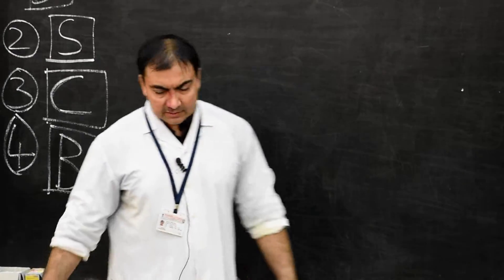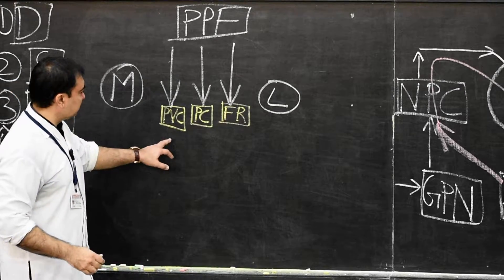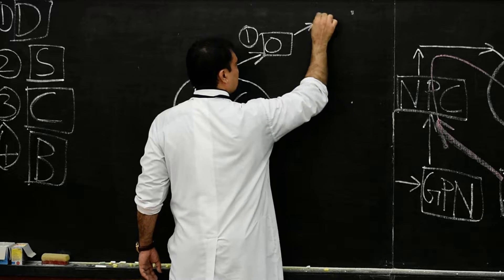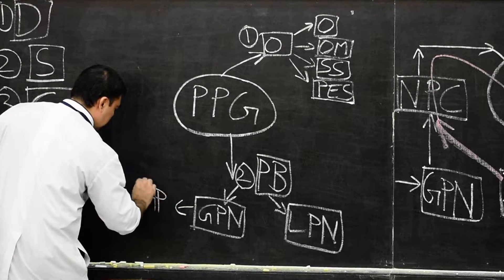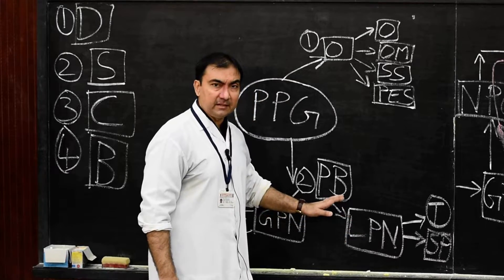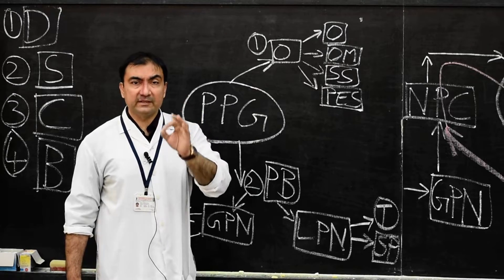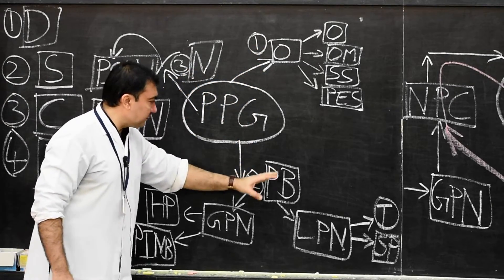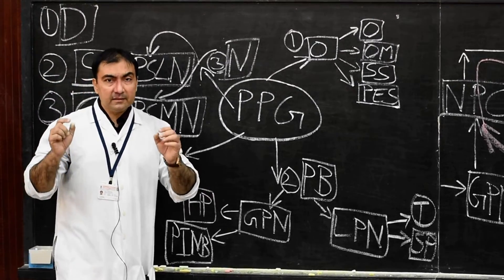Gross Anatomy of Pterygopalatine ganglion part 2